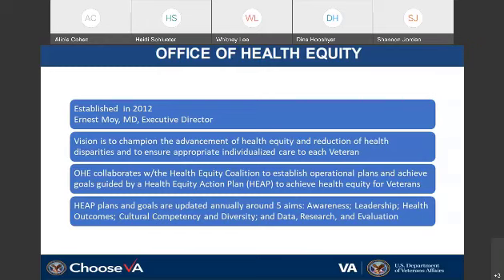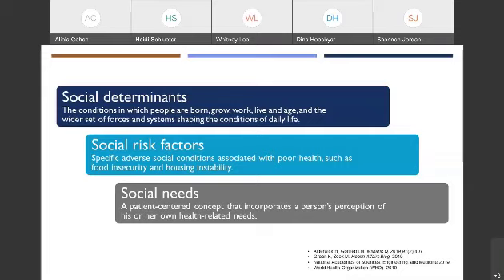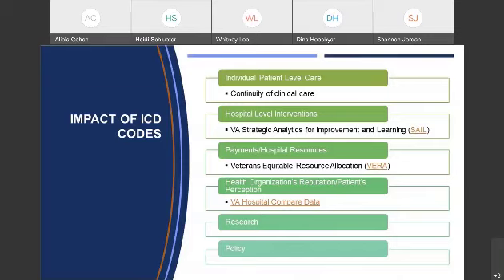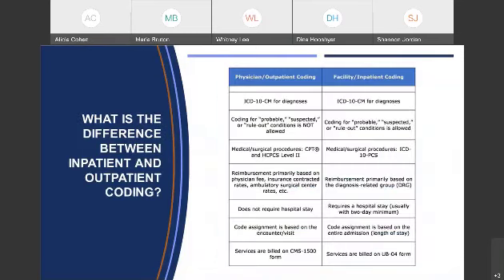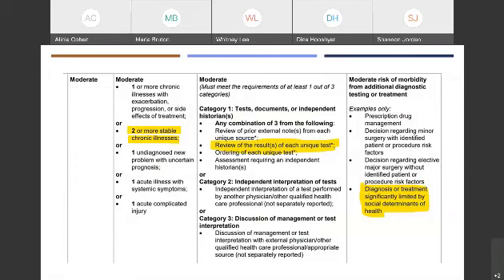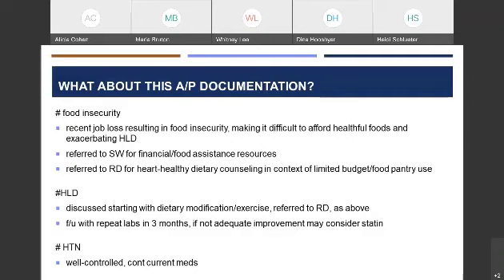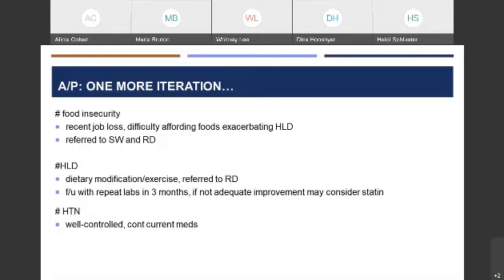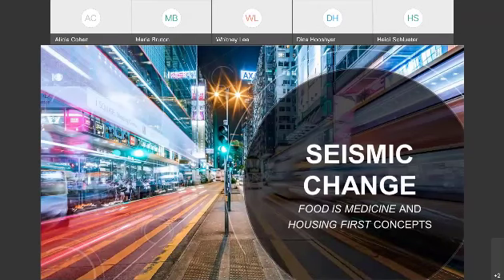Social Determinants of Health: The WHO’s Greatest ICD-10 Hits for Fiscal Year 2022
Focus on Health Equity and Action

by Maria Bruton, ; Alicia Cohen, MD, MSc ; Dina Hooshyar, MD, MPH

Description: The International Classification of Diseases (ICD) traces its origins back to the 18th century. It is a globally used tool that supports the systematic recording, analysis, interpretation, and comparison of mortality and morbidity data. The clinician-coder process generates these ICD codes that are then used by epidemiology, health management, and clinical purposes to understand people’s health and direct appropriate interventions. Although social determinants of health have a major impact on people’s health, well-being, and quality of life, ICD, Tenth Revision (ICD-10) and previous ICD versions had not recognized social determinants of health as the primary driver for people’s health conditions. Starting in Fiscal Year 2022, ICD-10 permits social determinants of health to be coded as the primary diagnosis for outpatient visits. Successful implementation of this revolutionary change in coding guidance will require retraining of clinicians and coders to more robustly capture the impact that social determinants of health have on people’s health.